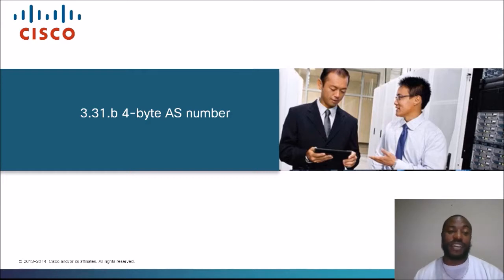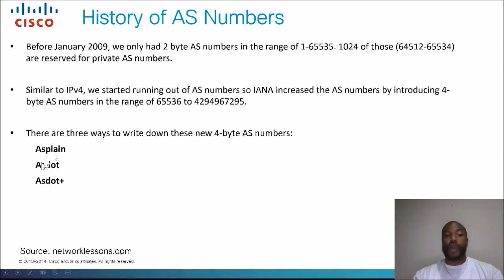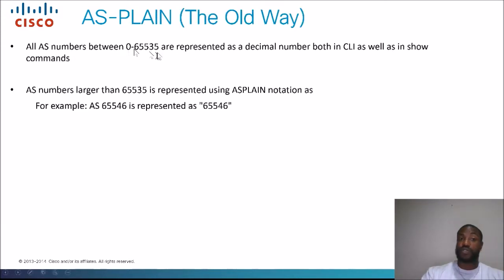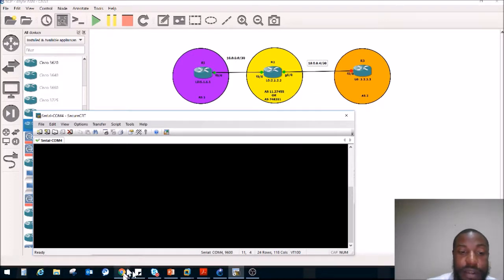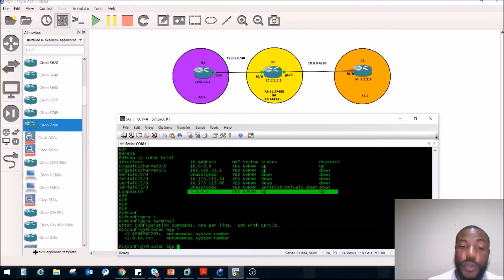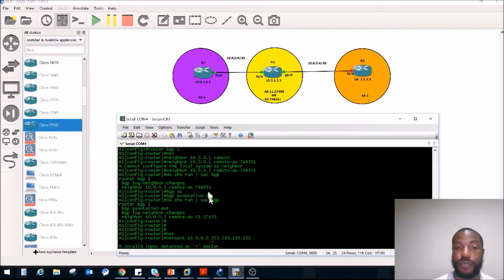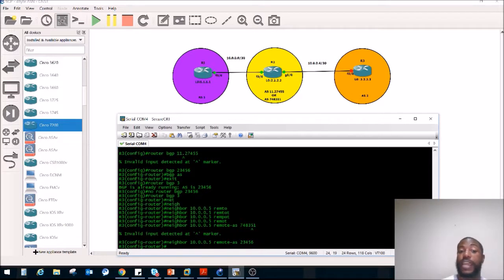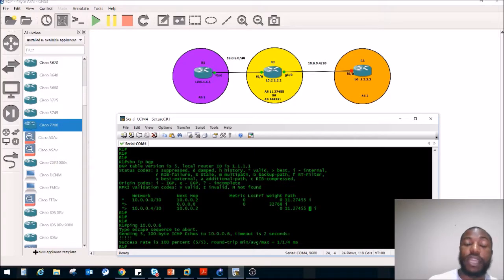3.31b 4 byte AS number - CCNP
In this video we discuss the history of the 2byte ASN and why the IANA had to come up with the 4 Byte ASN.